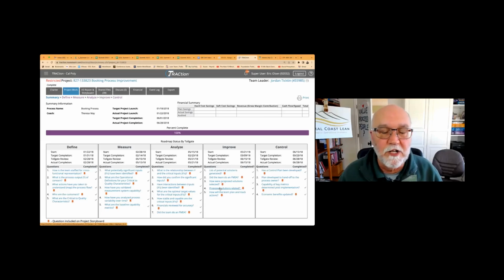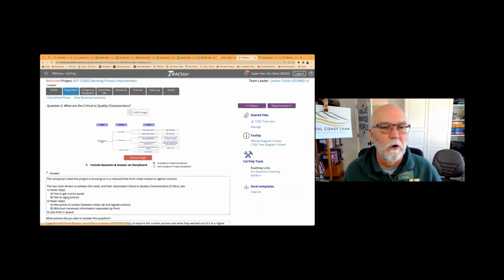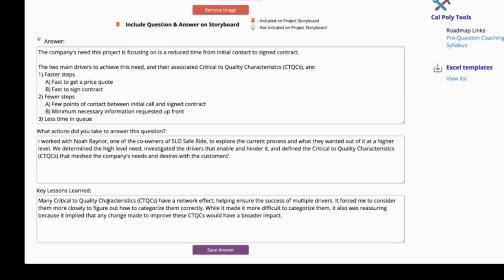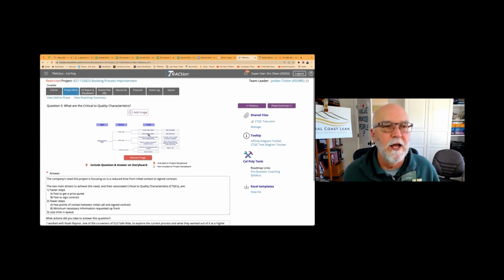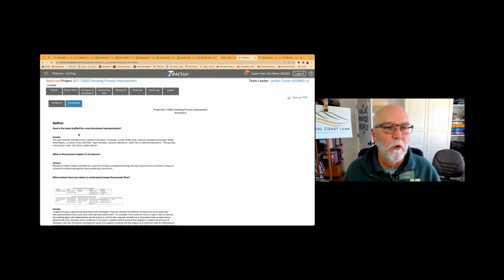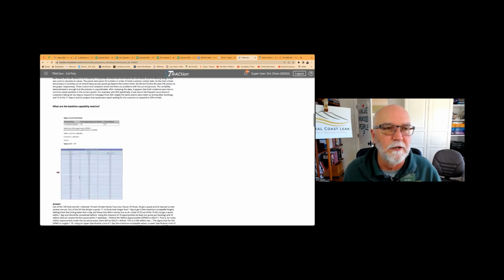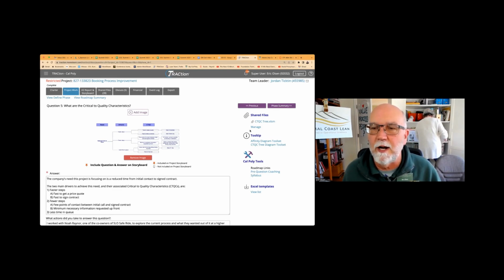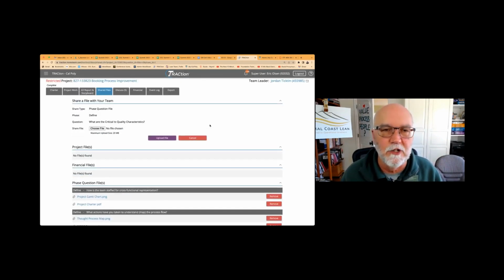Overview of Questions Components in TRACtion for Green Belt Certification